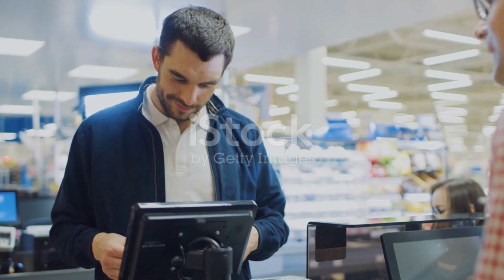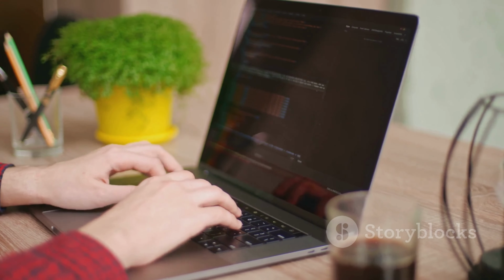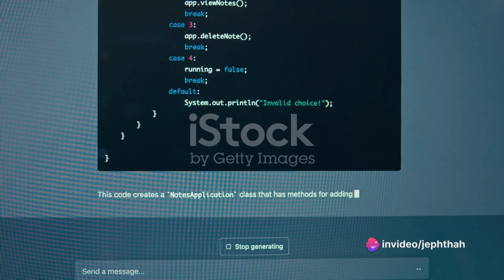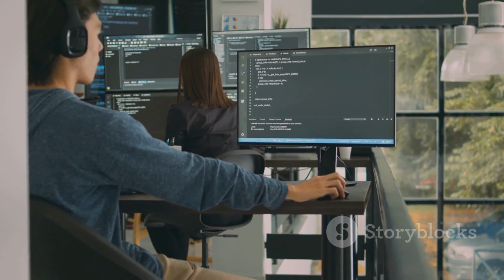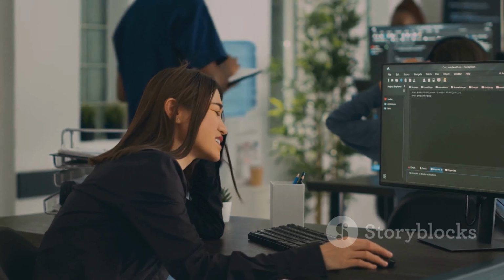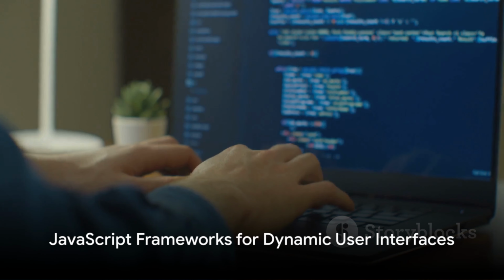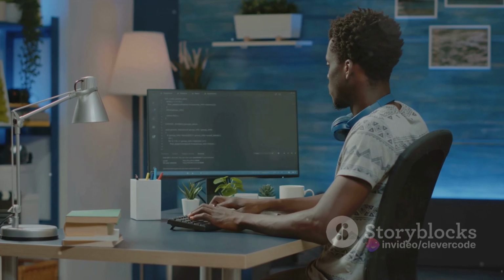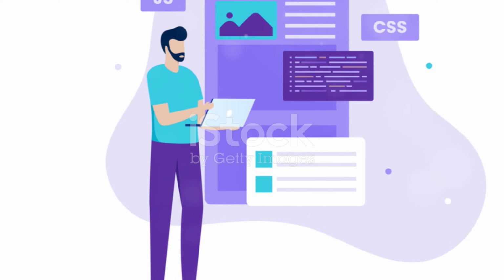Learn Fronted Development the right way in 2024 - Developer's roadmap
In this highly informative video, we will guide you through the 2024 Frontend Developer Roadmap, covering all the key concepts, tools, and technologies you need to know.

Are you curious about the latest trends in front-end development? Want to stay ahead of the game and level up your skills? Look no further! Our expertly crafted script is thoroughly researched, ensuring that we provide you with accurate and reliable information without promoting any conspiracy theories or falsehoods.

Join us as we break down the essential knowledge and skills you'll need as a front-end developer in 2024. From HTML and CSS to JavaScript frameworks and libraries, we've got you covered. We'll explain the roadmap step by step, making it easy for you to understand and follow along.

Whether you're a beginner or an experienced developer looking to expand your knowledge, this video is perfect for you. Our goal is to help you succeed in your front-end development journey.

Don't miss out on this valuable opportunity to stay up-to-date with the frontend landscape.

Chapters:

0:00 - Intro
0:12 - Introduction
0:30 - Highlighting a Major Problem
1:10 - What is Frontend Development?
2:10 - HTML
2:24 - CSS
2:38 - Javascript
2:52 - Frontend Development Summary
3:10 - How long does it take to become a frontend developer
4:13 - What is HTML?
4:40 - What is CSS?
5:24 - What is Javascript?
6:52 - Productivity with Large Language Models
7:38 - What is ChatGPT?
9:07 - AI do not replace you!
9:36 - Google Bard
9:44 - The importance of git for version control
10:00 - The need for Styling Frameworks
10:20 - Bootstrap
10:46 - Sass
11:07 - Tailwindcss
11:34 - Javascript frameworks/Libraries
12:05 - Typescript
12:27 - OWAPS
12:48 - Restful APIs
13:03 - GraphQL
13:33 - SEO
13:55 - Google Lighthouse
14:17 - React Native
14:32 - Conclusion